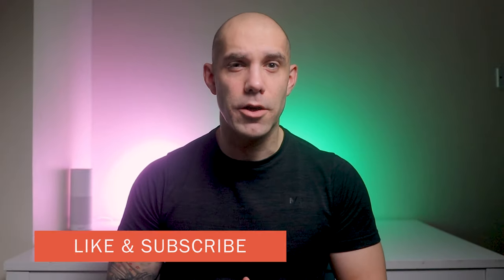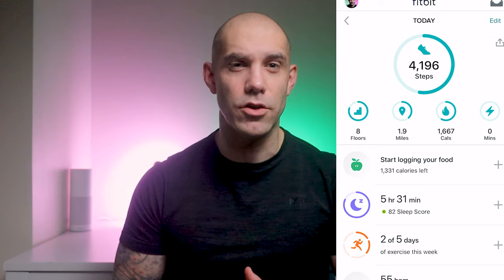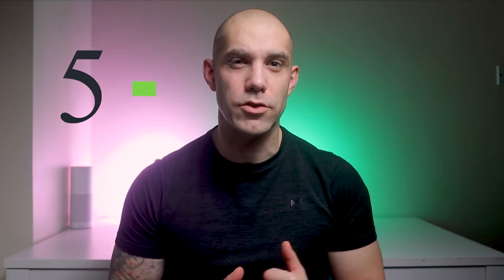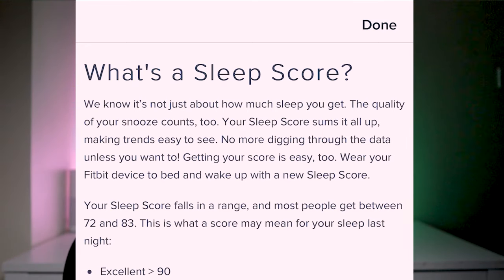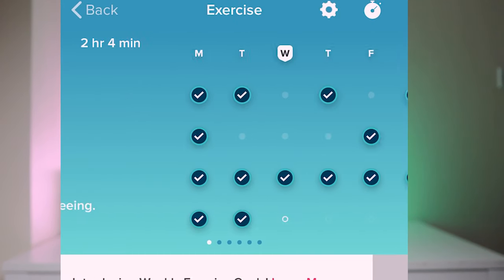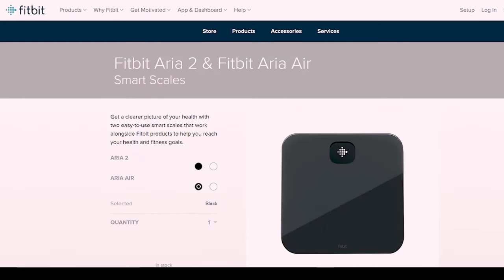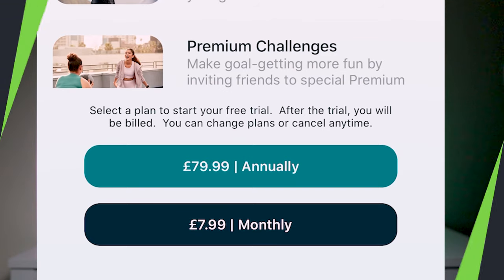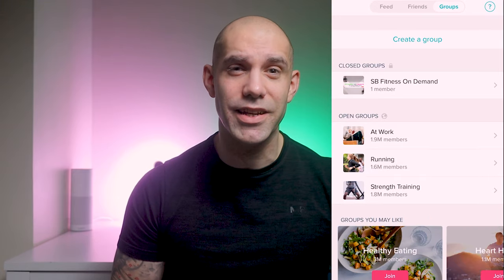Fitbit Premium vs Fitbit App // Is it worth upgrading?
In this video i cover all the features about the Fitbit app so you can decide if its worth upgrading to Fitbit Premium.

00:28 Fitbit App overview
01:00 Main Features
01:45 Main Features that you can customize
03:06 Fitness
04:31 Fitbit Premium price
04:41 Fitbit Premium overview
05:05 Fitbit Community

USA Prices

Fitbit Aria

Fitbit Aria Air

UK Prices
Fitbit Aria 2

Fitbit Aria Air

30 Free Amazon Prime Music trial

My recommended protein snacks that taste good

All video materials used is authorized as being a independent beachbody coach